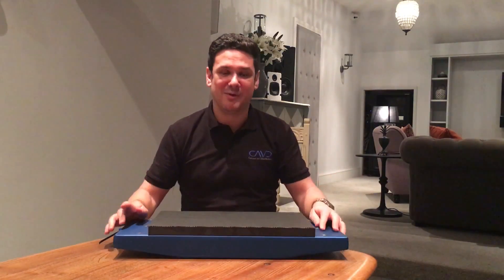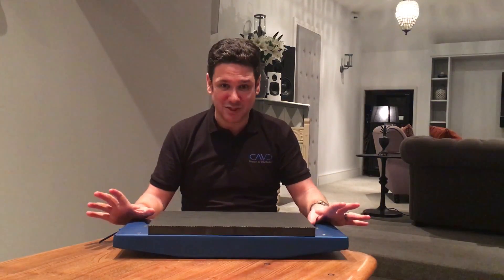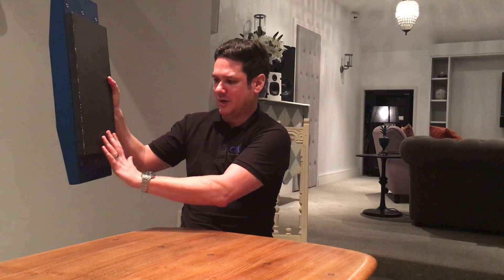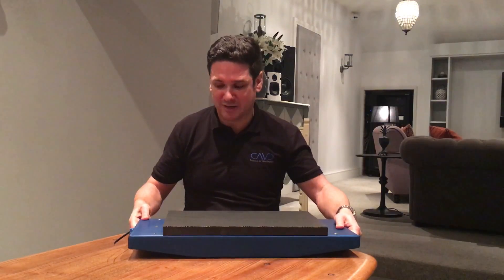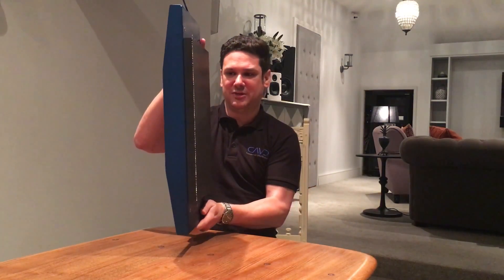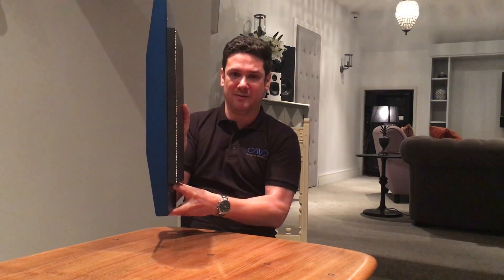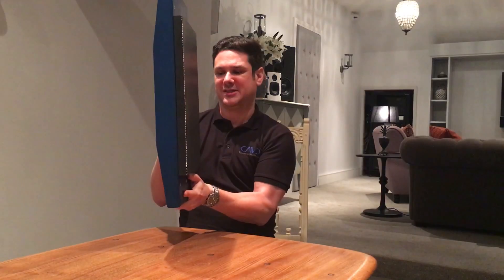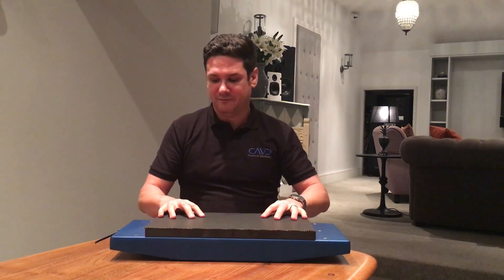Explaining Nakymatone's Revolutionary Invisible Loudspeakers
Nakymatone Invisible Loudspeakers are acoustically tuned for plaster-over application, allowing for an exceptional, non-compromised sound. The cabinet and exciters drive a soundboard on the fascia of the speaker, which acts much like an instrument by generating sound waves. This 'Controlled Resonance Technology' helps to avoid resonances and eliminate colouration.

In this video, Jamie Pullen from CAVD explains the technology behind Nakymatone's cutting-edge sound system, which allows you to enjoy high-quality audio without sacrificing style or space. He explains how these invisible speakers are installed behind drywall or plaster and seamlessly blend in with your walls and ceilings, creating an immersive audio experience that feels like magic.

Whether you're an audiophile looking for the ultimate home theater experience, or a custom installer seeking a professional and elegant audio solution for your next project, Nakymatone's invisible loudspeakers are the perfect choice.

CAVD (Custom AV Distribution) are a trade only distributor, supplying products to UK custom AV installers. We pride ourselves in representing high performance brands and providing support that is second to none.

Time Stamps:
0:00 - Introduction
0:16 - What is an invisible speaker?
0:32 - Nakymatone's product range
0:42 - The speaker unit
1:09 - How to buy